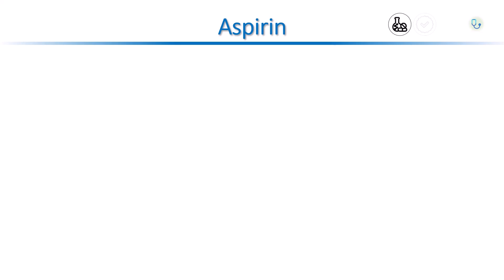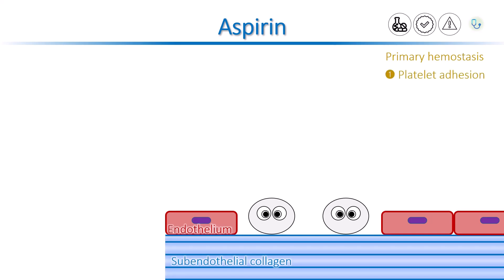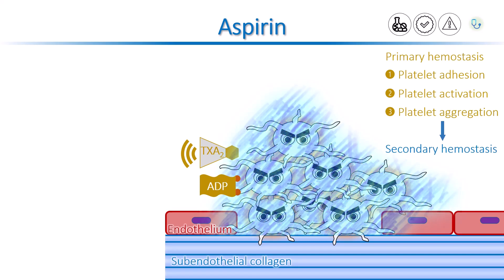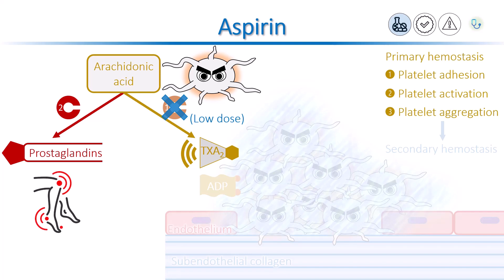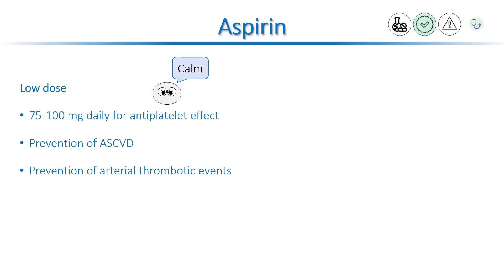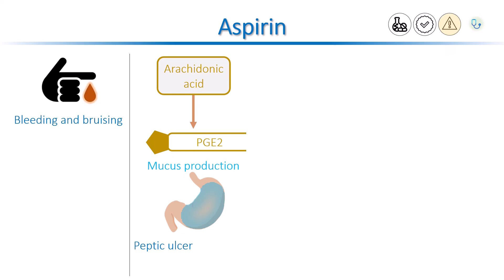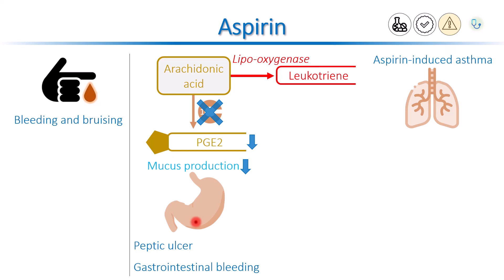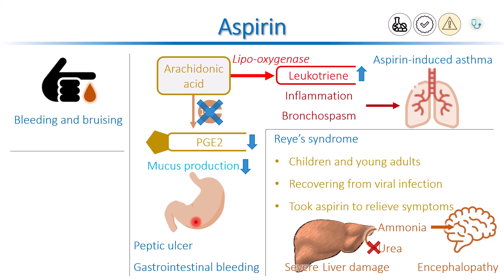Aspirin - How do they work? (Pharmacology, Indications, Side effects)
Aspirin (acetylsalicylic acid) is used to treat pain, fever, inflammation, migraines, and reducing the risk of major adverse cardiovascular events.

0:00 Introduction
0:59 Role of platelets in primary hemostasis
2:48 Cyclo-oxygenase enzymes
3:19 Mechanism of action
4:22 Indications
5:40 Adverse effects
6:57 Aspirin-induced asthma
7:59 Reye's syndrome